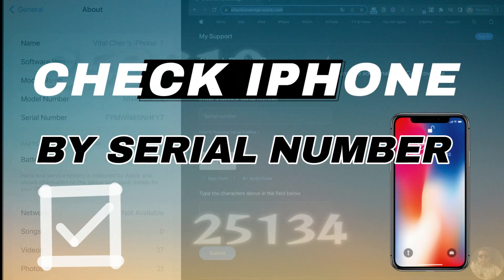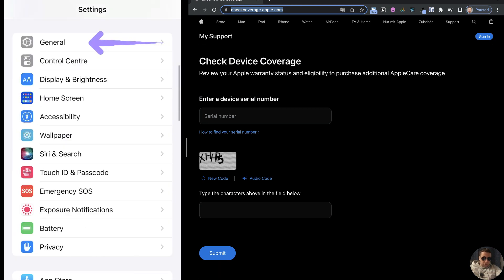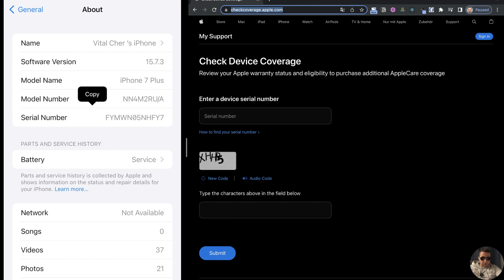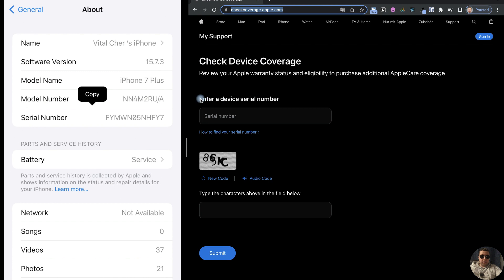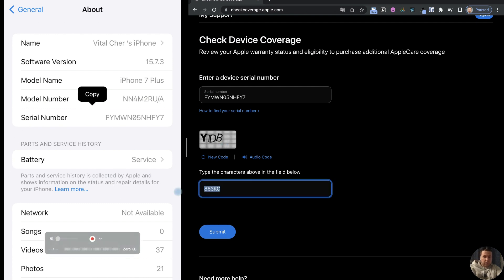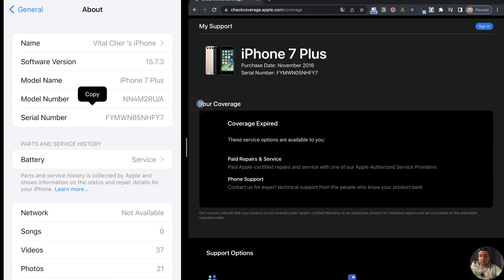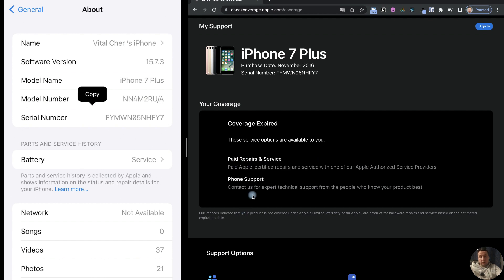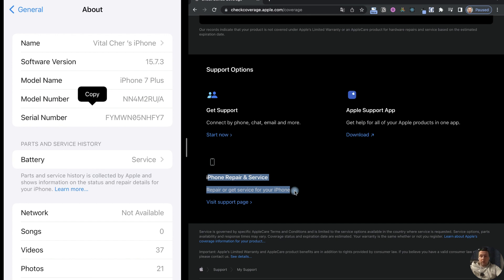How to Check if an iPhone is Original by Serial Number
You can find out your serial number in General settings, in the About section.
and enter the serial number there.
If you need iPhone IMEI to check, dial *#06#